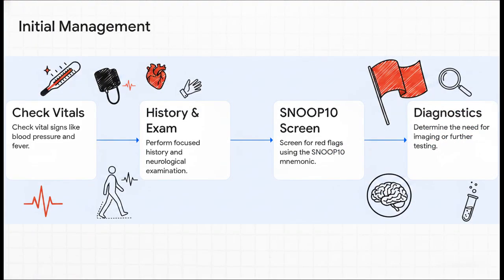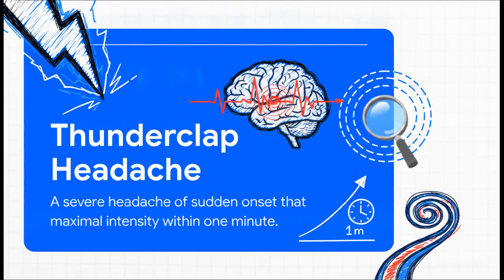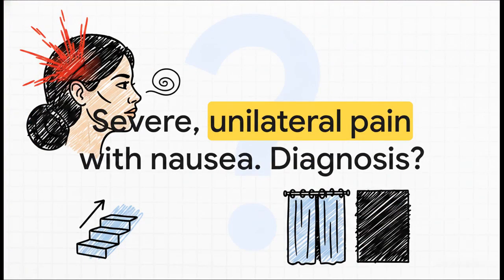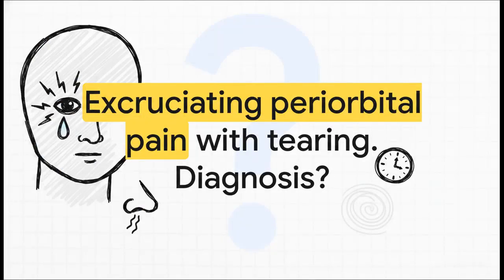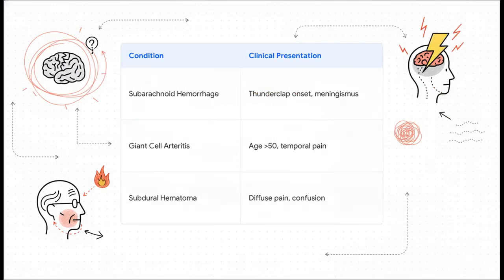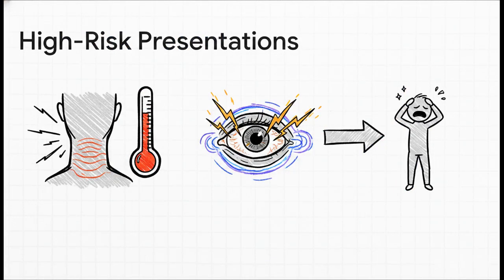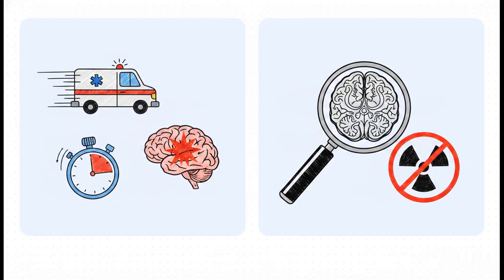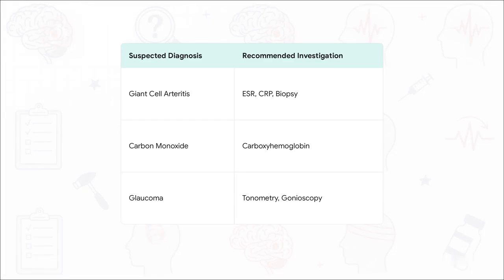Evaluating Adult Headaches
Headache is one of the most common neurological complaints encountered in both primary care and emergency settings, ranging from benign primary headache disorders to life-threatening secondary causes.

In this clinical teaching video, we discuss:
• Classification of headache disorders
• Tension-type headaches, migraines, and cluster headaches
• Secondary headache causes
• Structured headache history-taking
• Neurological examination and assessment
• SNOOP/SNOOP10 red flags
• Differential diagnoses
• Indications for neuroimaging and lumbar puncture
• Acute headache management strategies
• Preventive therapies and long-term care
• Medication-overuse headache
• Practical approaches to identifying dangerous headaches

Designed for:
👩🏽‍⚕️ Doctors
👨🏽‍⚕️ Clinical Officers
🩺 Nurses
🎓 Medical Students
🏥 Other Healthcare Professionals

This is a modern, case-based educational discussion focused on clinical reasoning, risk stratification, evidence-based investigation, and practical headache management.

Recognizing red flags while avoiding unnecessary investigations is a critical skill for every healthcare professional managing patients with headache disorders.

📍Watch until the end for practical clinical pearls and a structured approach to headache evaluation.